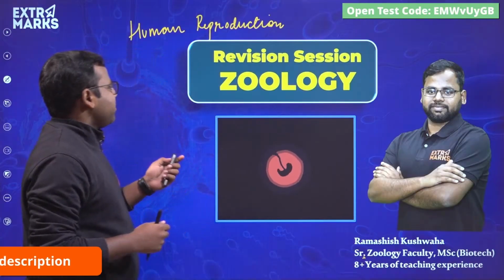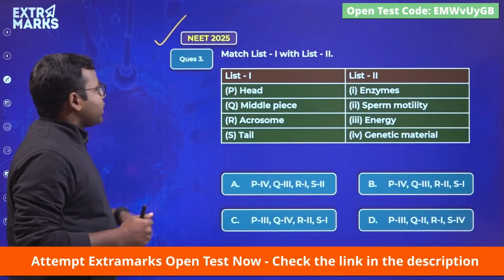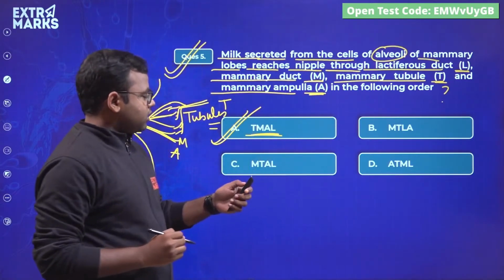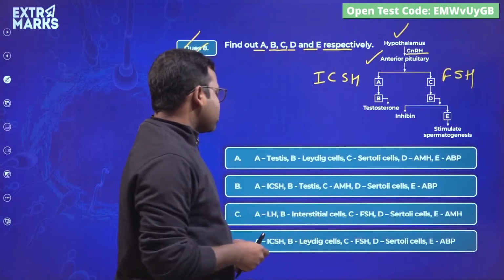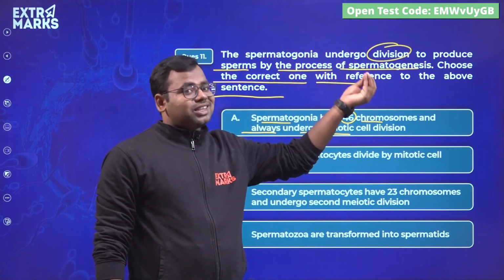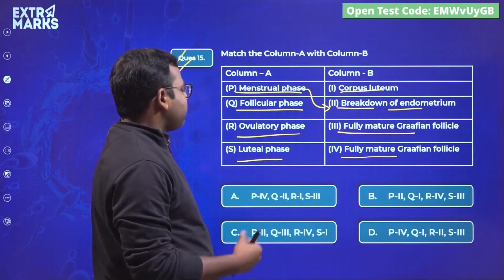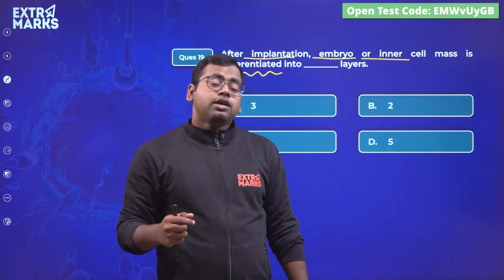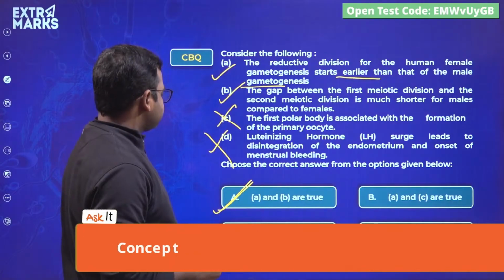NEET | Class 12 | Biology | Human Reproduction | Complete Chapter Practice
*NEET ki tayyari* ko aur strong karne ke liye, *Join now:*

NEET aspirants, Biology ka ek super important aur high-weightage chapter Human Reproduction ab hoga full clarity ke saath—practice mode mein!

Is Complete Chapter Practice Session mein aap cover karoge saare important concepts jo NEET mein direct NCERT se pooche jaate hain

From male & female reproductive systems to fertilization and pregnancy—har topic ko exam-oriented approach ke saath deeply revise kiya jayega

📌 NCERT line-by-line important concepts
📌 Gametogenesis, menstrual cycle & fertilization
📌 Pregnancy, implantation & parturition
📌 PYQs + expected NEET questions
📌 Diagram-based & statement-based practice

Agar aapko Biology mein maximum marks score karne hain, toh yeh session definitely miss mat karna

Board: NEET
Class: 12
Subject: Biology
Chapter: Human Reproduction